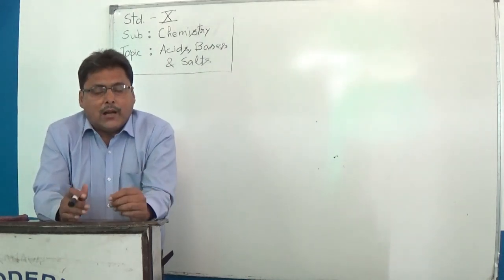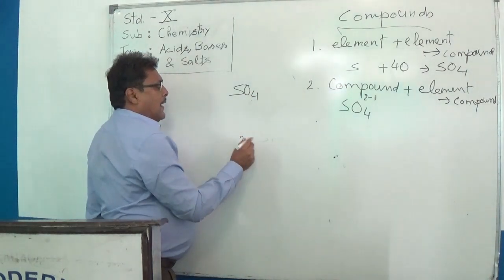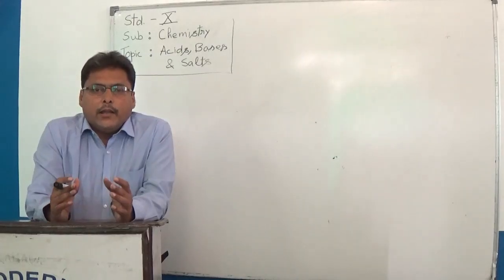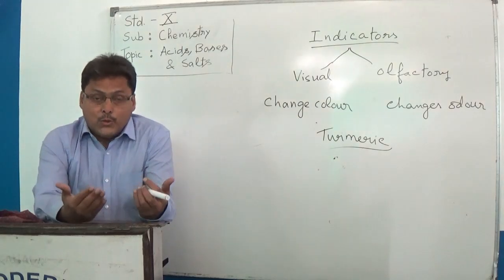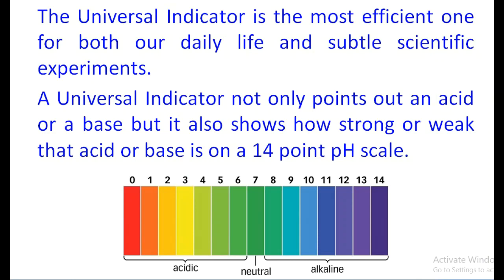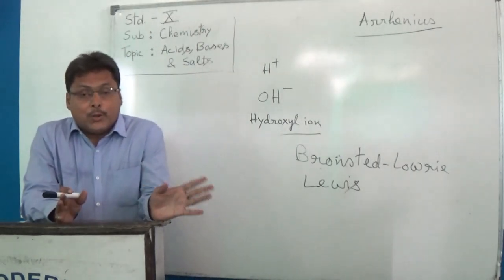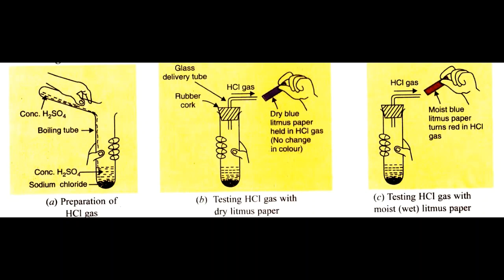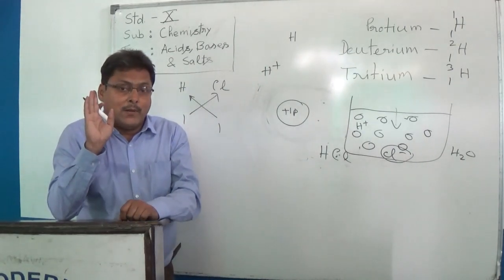Class 10 Chemistry Acids, Bases and Salts Part I